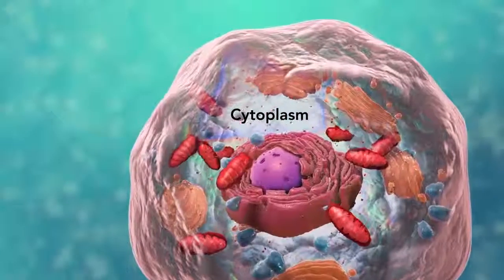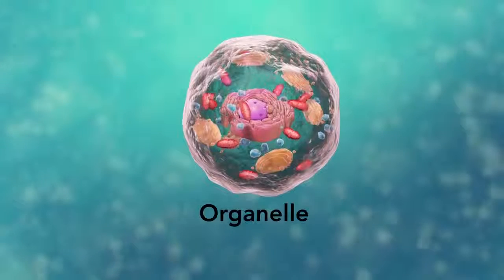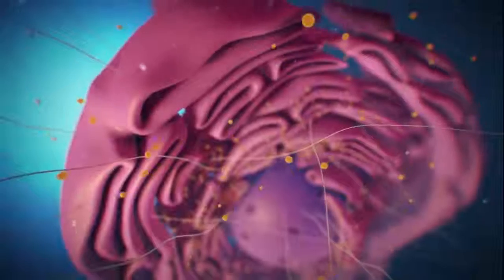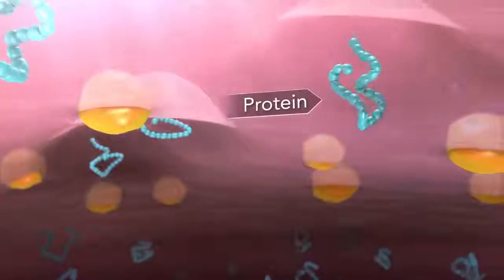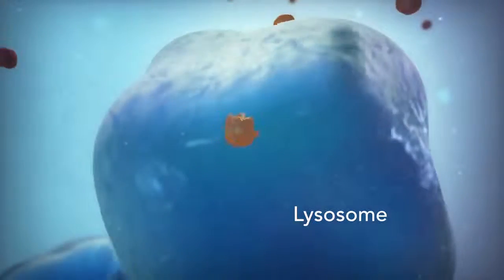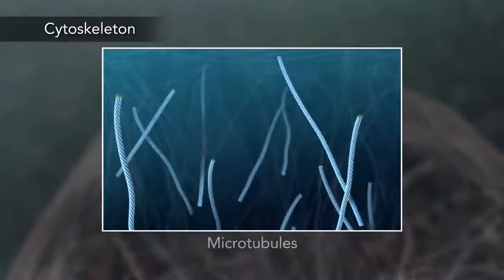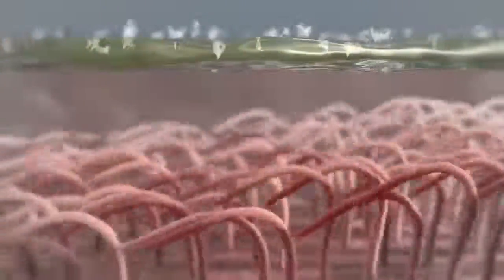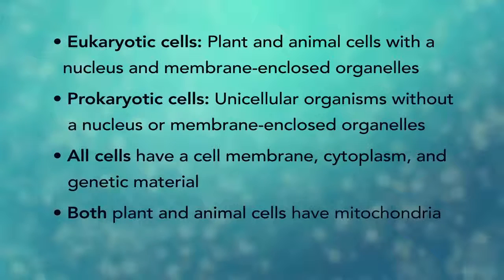কোষের পরিপূর্ণ ব্যখ্যা